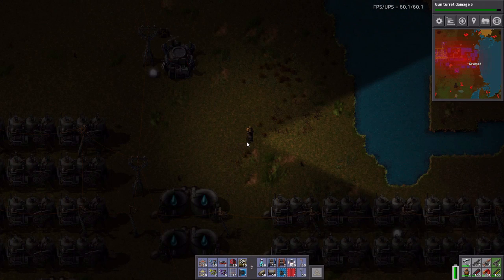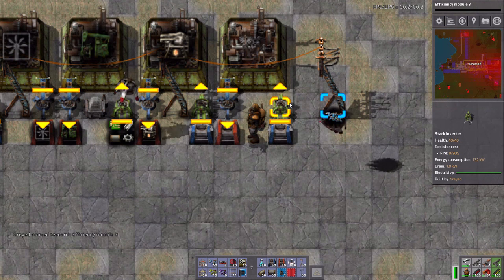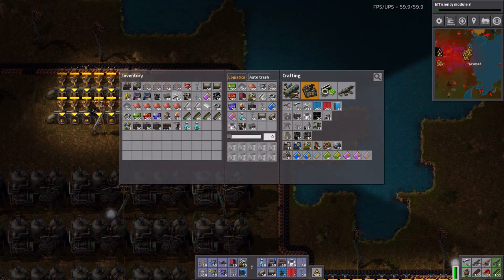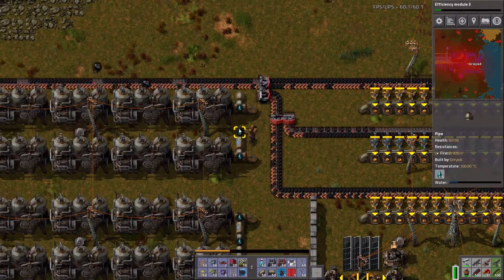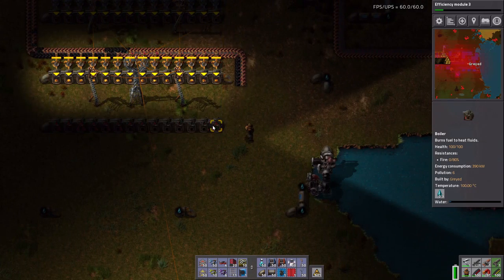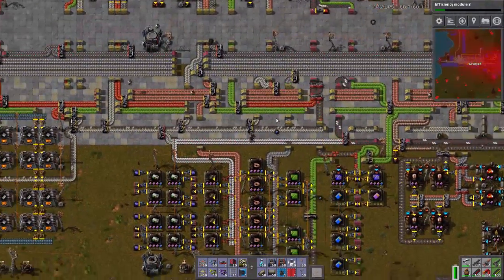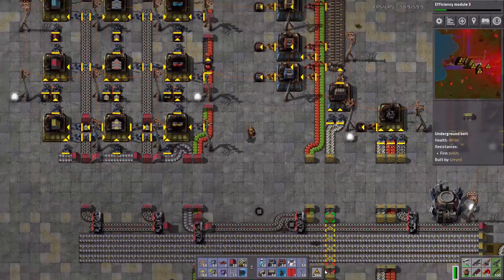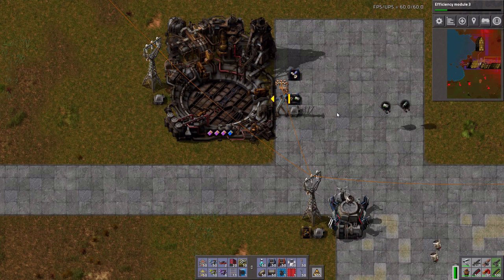Factorio 1422 #55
Factorio is a game in which you build and maintain factories.  You will be mining resources, researching technologies, building infrastructure, automating production and fighting enemies.   All in an effort to return to civilization.  It is a game of creative problem-solving in a sandbox.

In this series I am starting out on version 0.14.22 and running 100% vanilla.  I am aware of the myriad of mods that are available for Factorio.  However, I have never sucessfully completed a vanilla run of Factorio.  I set out to rectify that oversight before the end of this series.  Modded Factorio might come after that if there is enough interest.